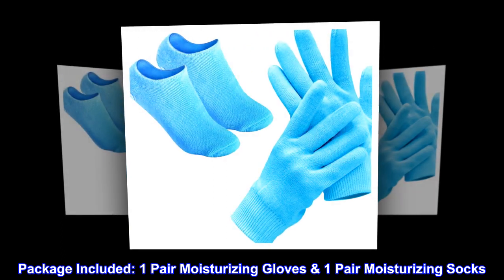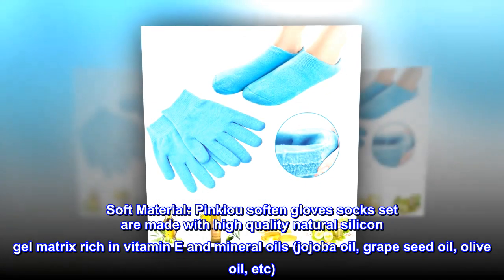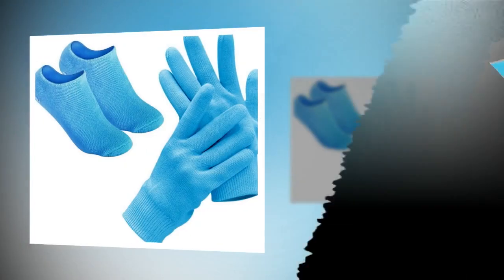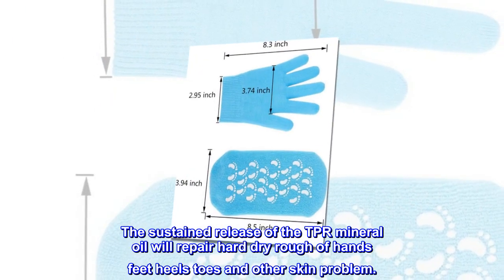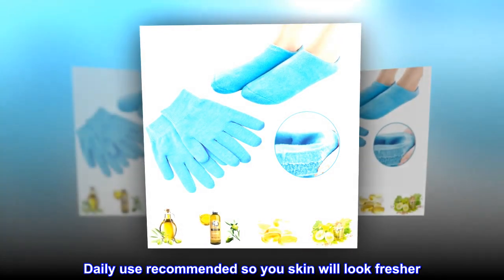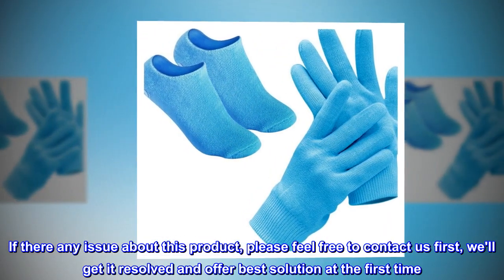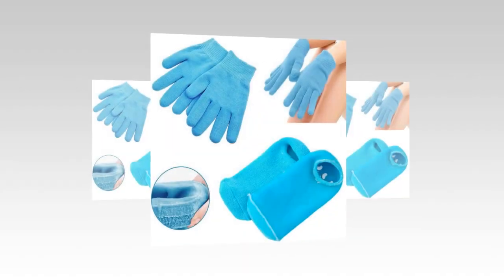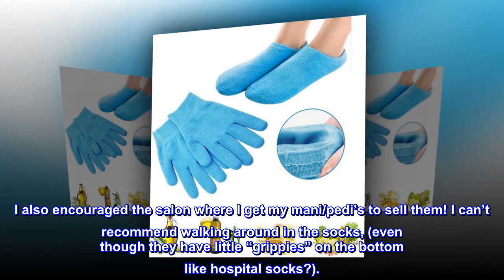Pinkiou Moisturizing Gloves Socks Set Gel Spa for Moisturize Soften Repairing Dry Hands Feet Cracked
Package Included: 1 Pair Moisturizing Gloves & 1 Pair Moisturizing Socks. Quickly and easily make spa for your hands & feet at home during this cold winter. You don’t need to go to beauty salon, convenient and save your time.
 Soft Material: Pinkiou soften gloves socks set are made with high quality natural silicon gel matrix rich in vitamin E and mineral oils (jojoba oil, grape seed oil, olive oil, etc). Smooth and moisturize skin care without allergy.
 Deep Moisturizing: The full cover design of Pinkiou gel lotion socks gloves set will bring you a better soften and moisturizing effect. The sustained release of the TPR mineral oil will repair hard dry rough of hands feet heels toes and other skin problem.
 Usage Suggestion: Apply with hand cream or body lotion before wearing both spa socks and gloves, you will get a better and obvious moisturizing effect. Daily use recommended so you skin will look fresher. Also a perfect gift of this winter, why not pick up one set for your family and friend.
Pinkiou Services: We offer 30 days warranty for all valuable customers. 24/7 Online on Pinkiou brand website and 0-6 Hour reply.

 These gel socks and gloves are amazing!
I have been recommending them to all my friends, have now purchased 3 additional sets to share with family. I also encouraged the salon where I get my mani/pedi’s to sell them! I can’t recommend walking around in the socks, (even though they have little “grippies” on the bottom like hospital socks?).